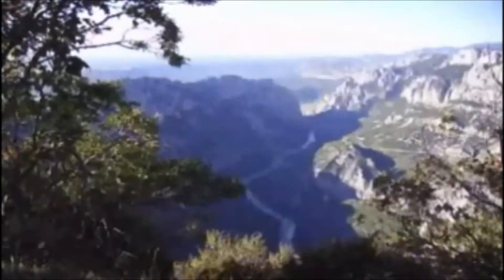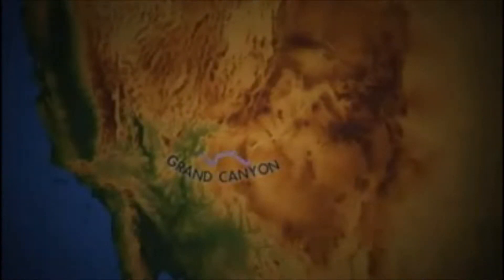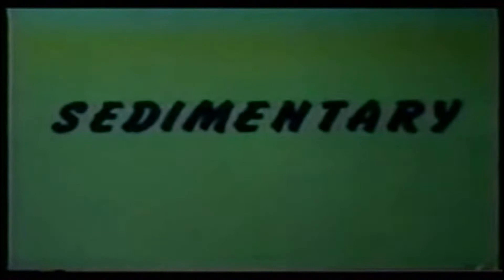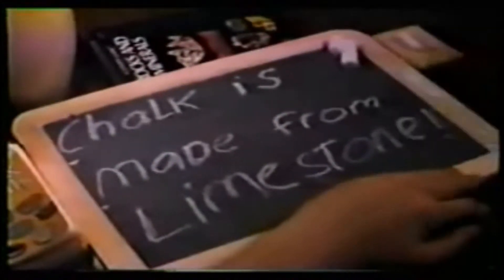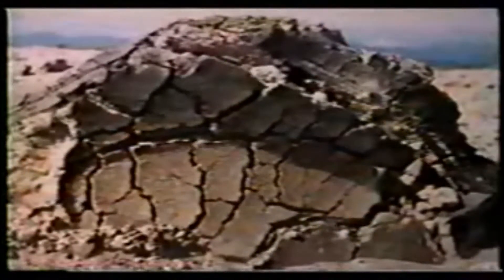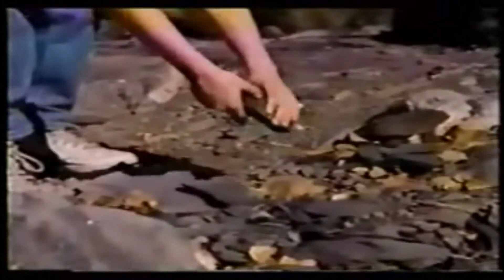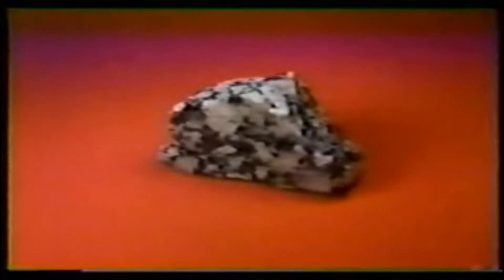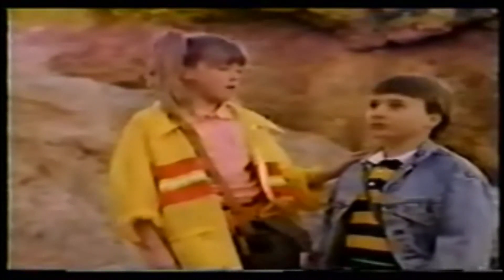8th Grade - Chapter 10 - Rocks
Video summary for Chapter 10 - Rocks.  Contains information on the 3 types of rocks as well as the extremely corny-and-old-but-memorable music videos on the 3 types of rocks.